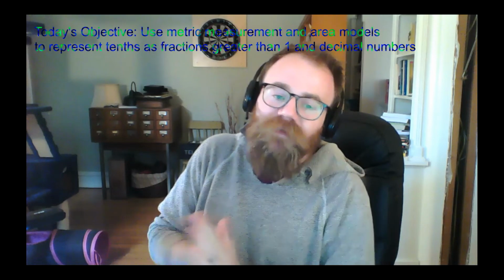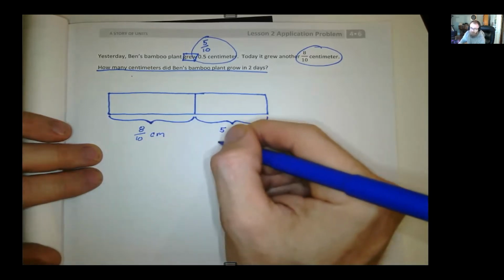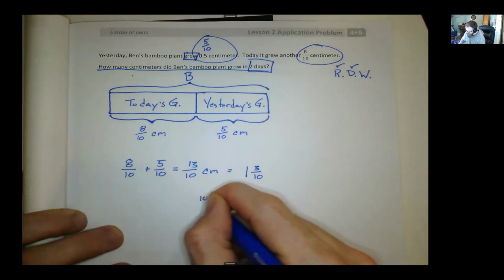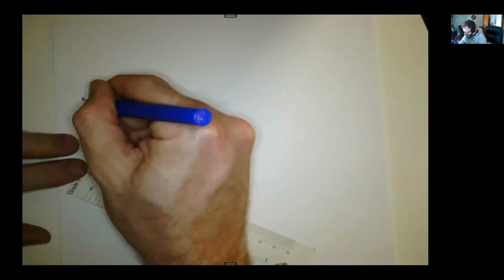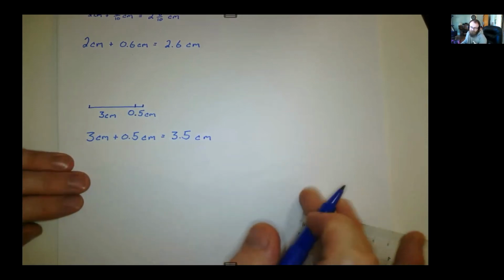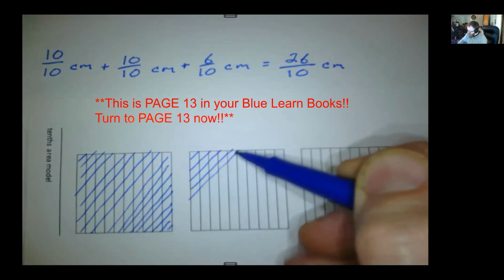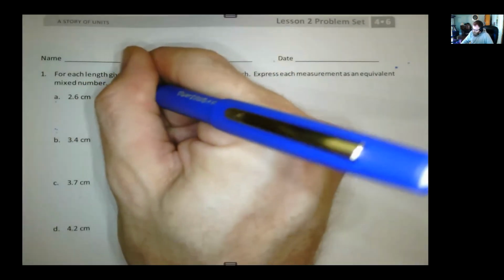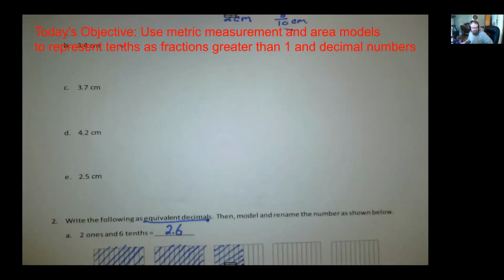Eureka Module 6 Lesson 2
Objective: Use metric measurement and area models to represent tenths as fractions greater than 1 and decimal numbers.